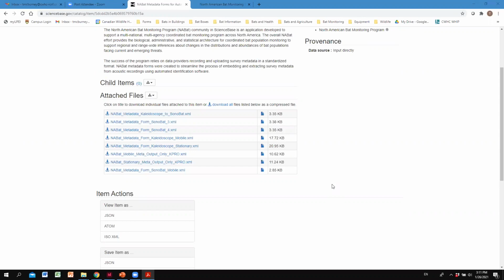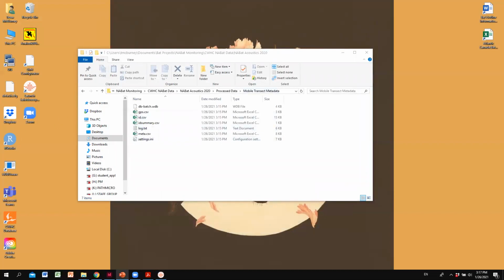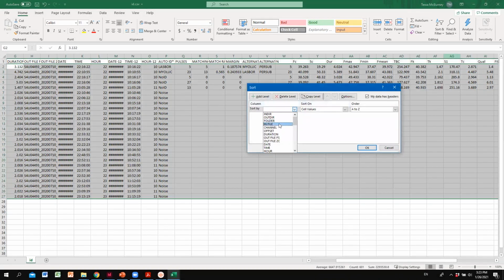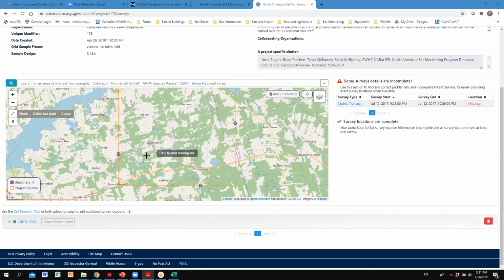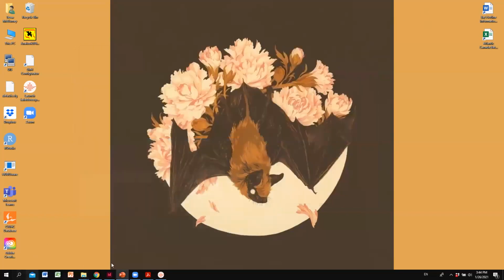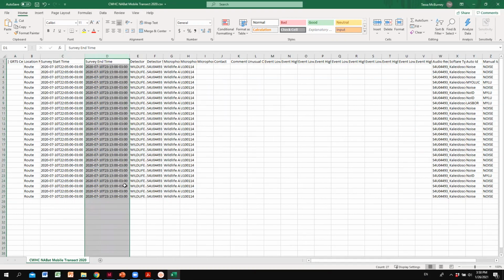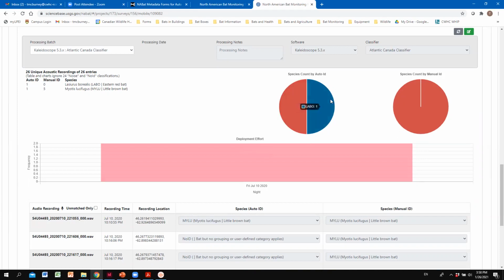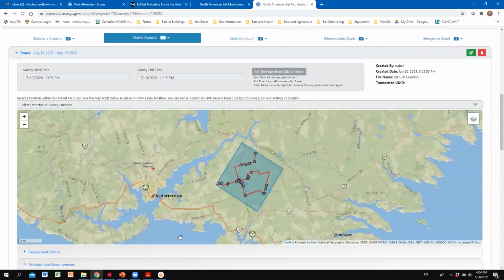Uploading Mobile Transect Acoustic Data